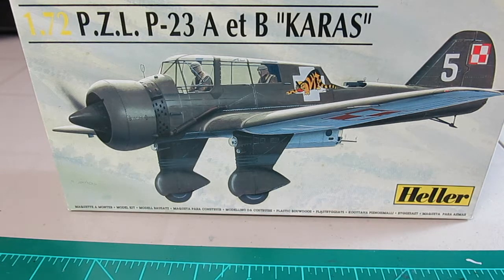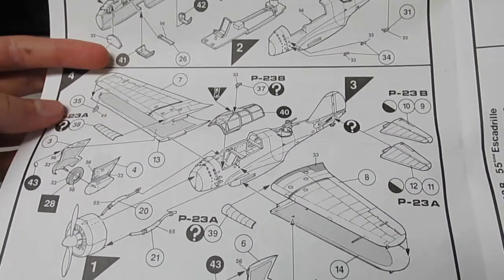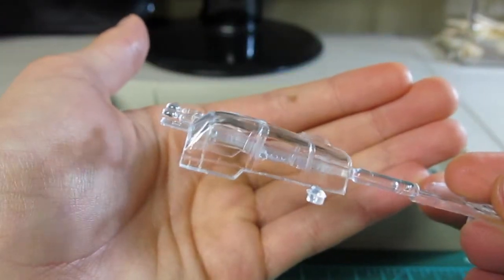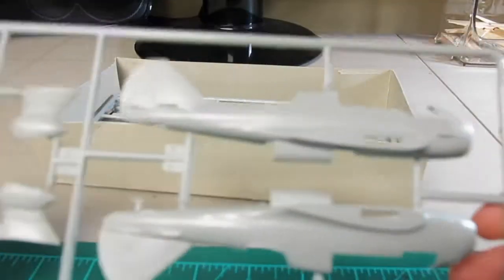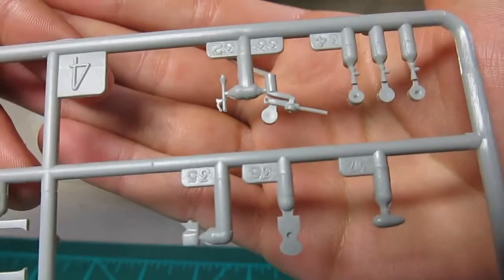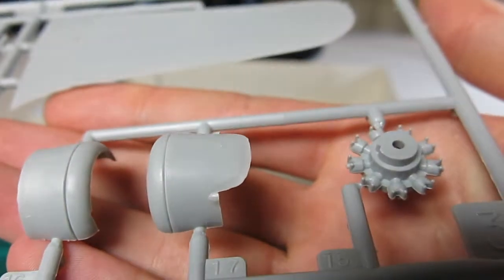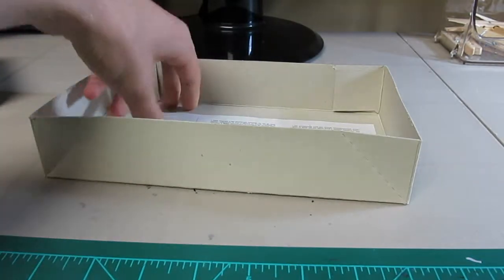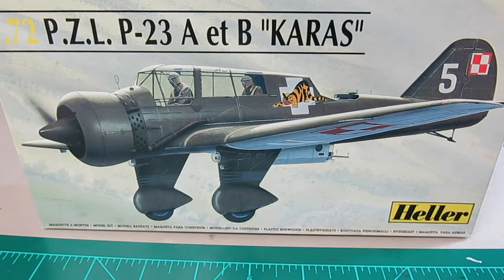Heller 1/72 Polish P-23 Kit unboxing & review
Hello everyone! Here is just a quick video on the unboxing and review of the Heller 1/72 Polish P-23 A&B "Karas"! Hope you all like it! Comment any feedback on what you think I should do with or on the channel in the comments below!